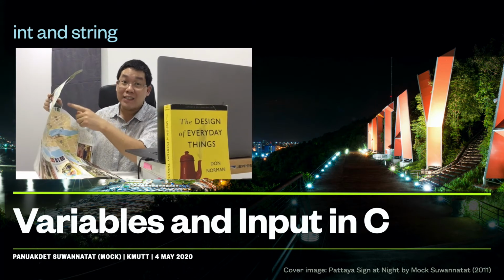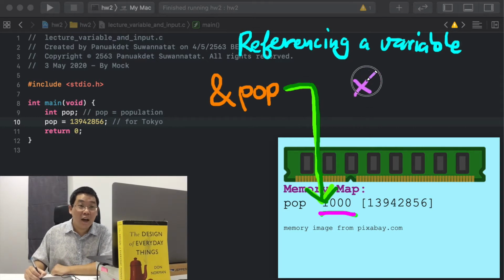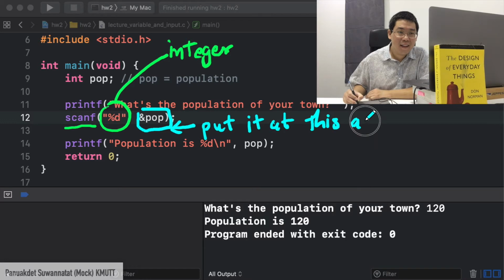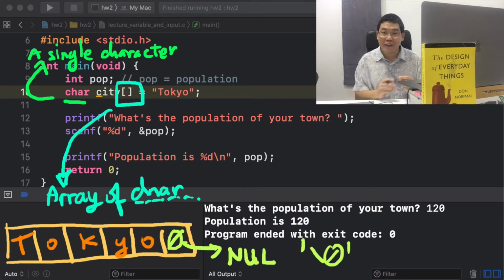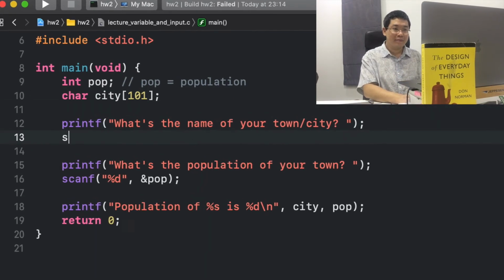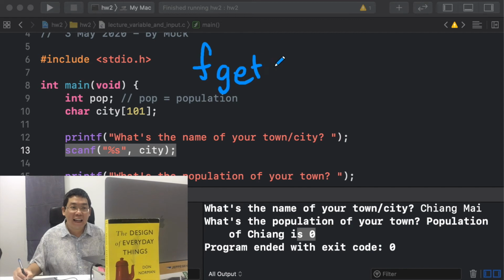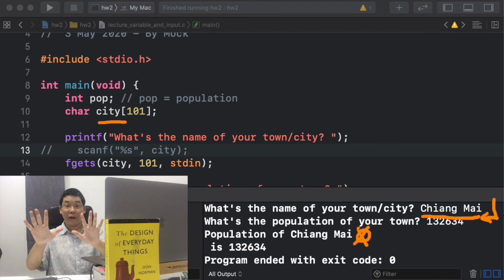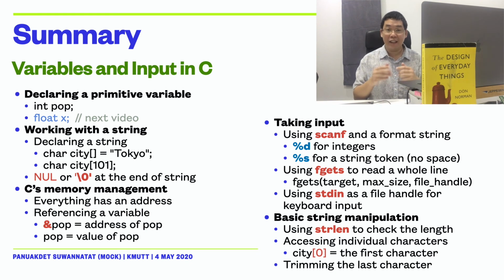C Variables and Input (int & string) (CPE100 KMUTT 2020)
Recorded: 4 May 2020
Published: 5 May 2020
Speaker: Panuakdet Suwannatat (Mock)
Main Instructor: Kajornvut Ounjai, Ph.D.
Institution: King Monkut’s University of Technology Thonburi (KMUTT)
Pattaya Cover Image by Mock Suwannatat (2011)
Sound Credits: iLife Sound Effects
Featuring: Siri, Google Voice Search

Summary
1. Declaring a primitive variable
 int pop;
2. Working with String
    - Declaring a string
     char city[] = "Tokyo";
     char city[101];
 - String keeps NUL or '\0' as its last character
3. How C keeps your variables and string in the memory.
 Everything has an address.
 Referencing a variable with ampersand (&) such as &pop
4. Taking input
 Using scanf for basic data types
  %d for integers
 Using fgets for string
  fgets(target, max_size, file_handle)
 Using stdin as a file handle for keyboard input
5. Basic string manipulation
    - Using strlen to check the length
    - Accessing individual characters
    - Trimming the last character

Notes:
(Optional Material)
At the end of the video, I mentioned that the code in this lecture is not perfect. Here are some of the problems and how to fix them.

Can you help me guess what they are?

(See answers in comments).